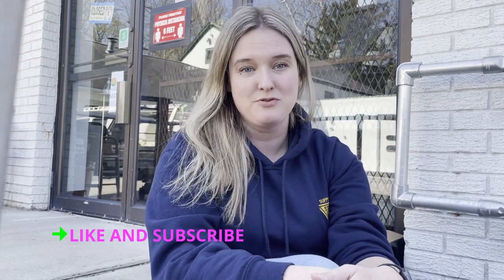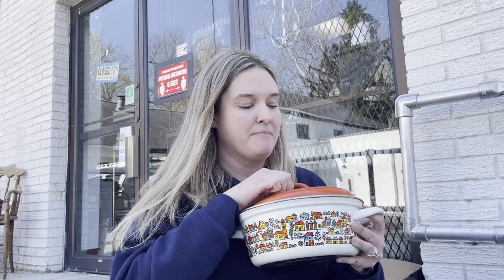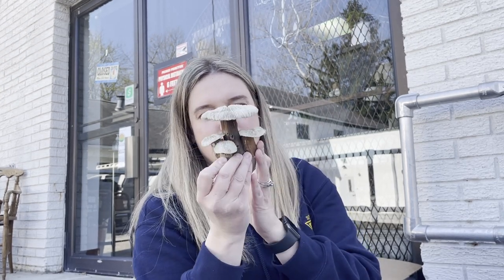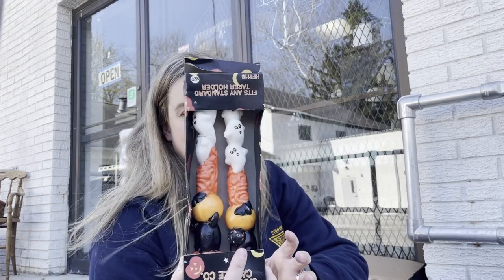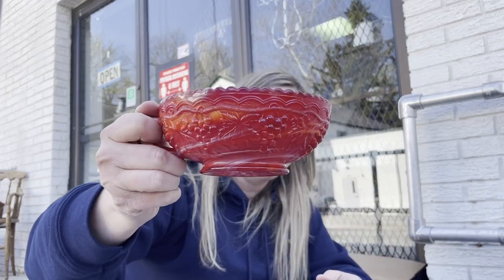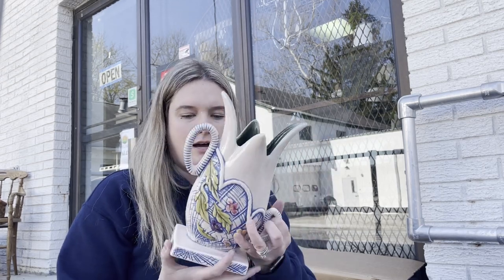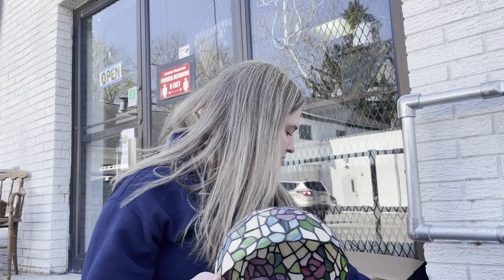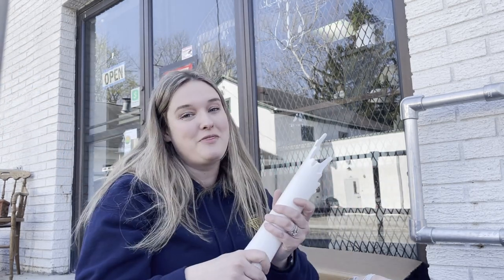Mid Century Modern Home Decor Time Capsule Haul | Vintage Pyrex Fenton Uranium Amberina Glassware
This is an AMAZING Mid Century Mod home decor haul from a customer who stopped in the shop early this week. She was gracious enough to allow me to take a look around her grandmother's home who unfortunately passed away 12 years ago. The home's contents were closed off for years and it felt like I traveled back in time! For privacy reasons, we did not film within the home but wanted to show our viewers the STUNNING Fenton, Pyrex, Glassware and MORE we got!

The Cellar Door is an awesome brick and mortar shop in the small town of Belvidere, NJ which specializes in antiques, vintage, gifts, boutique items, home decor and unusual finds! You can check us out on Facebook and Instagram @thecellardoormarket or come see the shop @ 400 Water Street, Belvidere, NJ 07823.